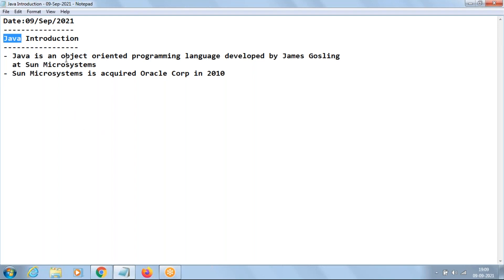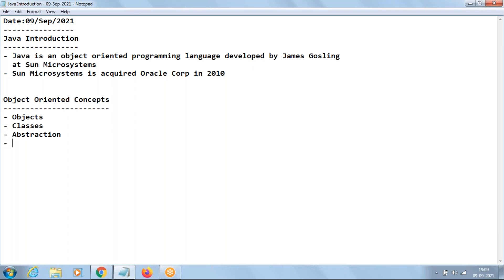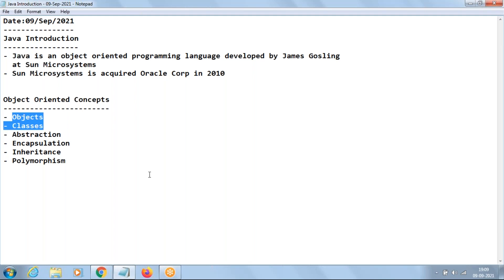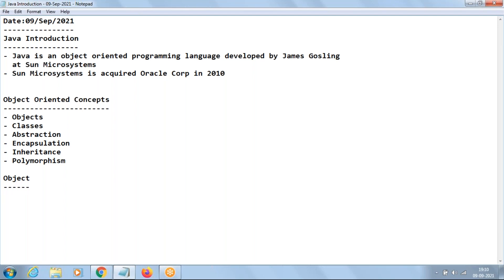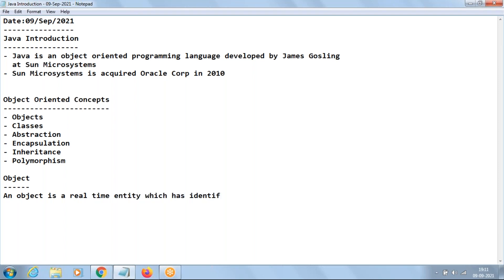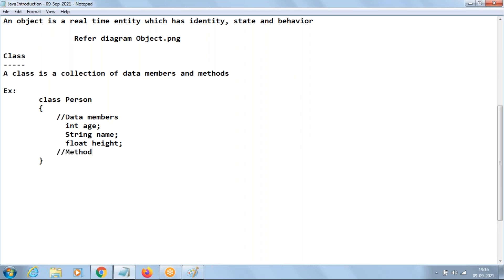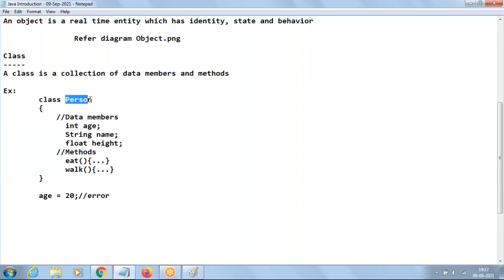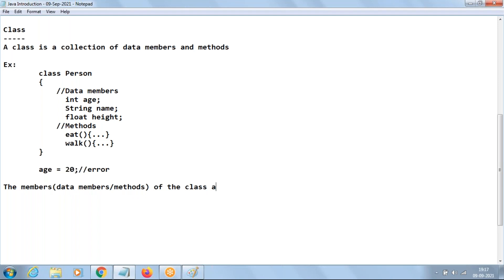Full Stack Java | Day 2 | Java Introduction | Raj Technologies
Full Stack Java Tutorial | Day 2 | Java Introduction | Raj Technologies

Java is an object oriented programming language.
This video contains about the object oriented features like objects, classes, abstraction, encapsulation, inheritance and polymorphism

- Core Java
- Hibernate Framework
- Spring Framework
- Web Services
- Microservices